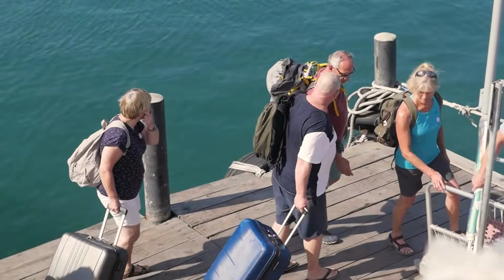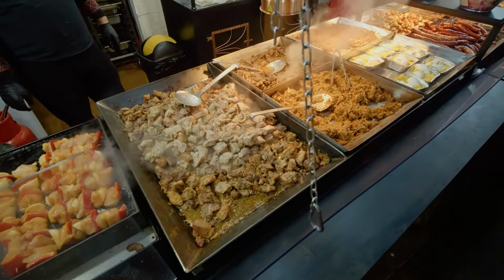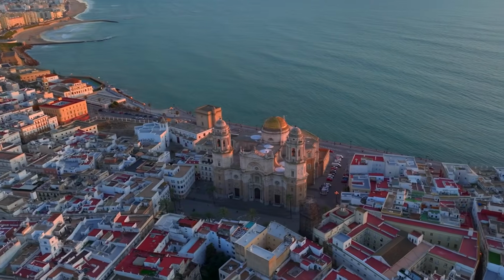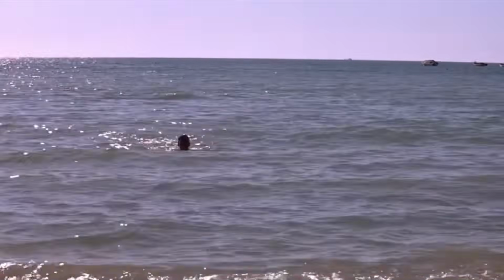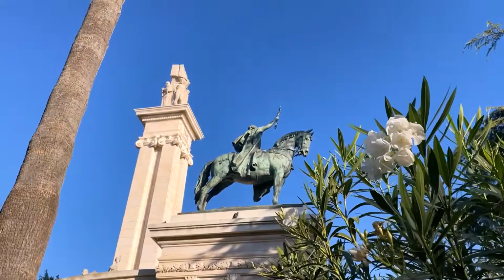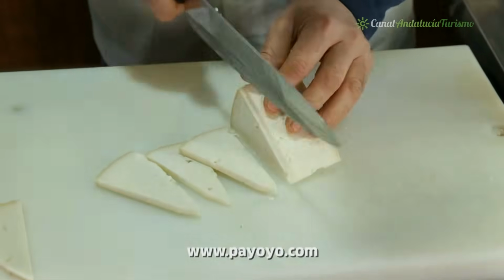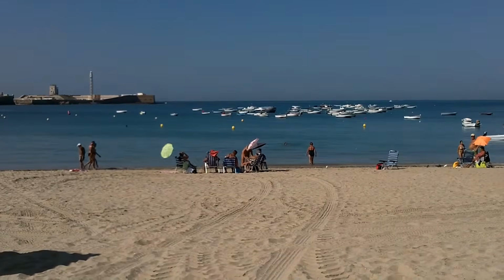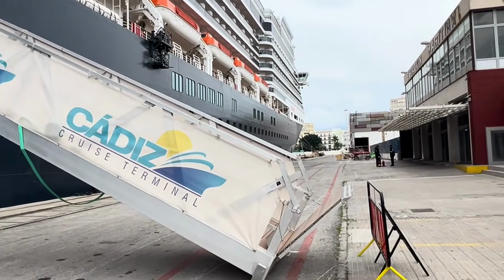Cadiz Spain Cruise Port Guide – Europe’s Oldest City in a Day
Cadiz, Spain – Cruise Port Travel Guide
Europe’s Oldest City Awaits

Cruising to Cadiz, Spain? Skip the long bus to Seville — and walk straight into 3,000 years of living history. From Roman ruins to golden beaches, baroque cathedrals to shrimp fritters and sherry — Cadiz is one of the most walkable, authentic, and underrated ports in Europe.

This video shows you how to explore Cadiz independently — with zero stress and no need for pricey ship excursions.

🏛️ Must-see spots: Cadiz Cathedral, Roman Theater, La Caleta Beach, Old Town & Mercado Central
📸 Top views from Torre Tavira and hidden alleys with local charm
🍤 Where to eat authentic Andalusian food like tortillitas de camarones and pescaíto frito
🚌 Local transport, budget tips, and how to DIY everything
💡 Bonus: Beaches, museums, sherry, and a perfect city walk — all steps from the ship

Cadiz proves you don’t need to travel far from port to discover something unforgettable. It’s Europe’s oldest city, and it’s ready to surprise you.

💬 What excites you most about Cadiz — the beaches, the ruins, or the food? Drop it in the comments!